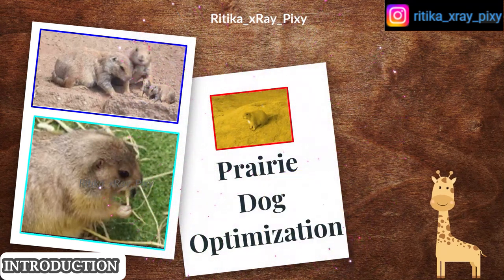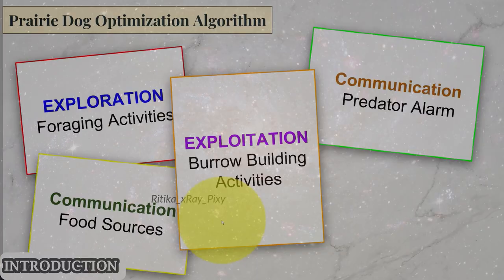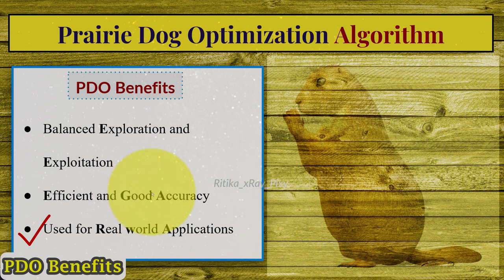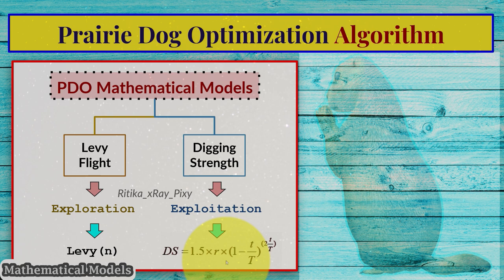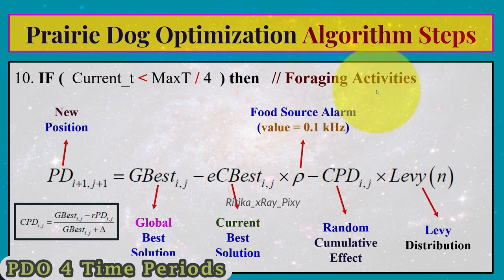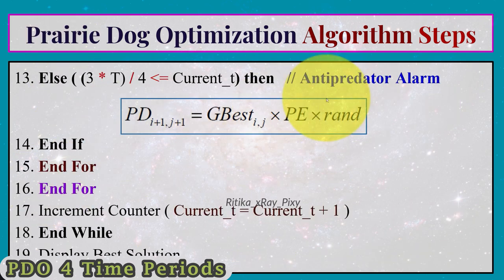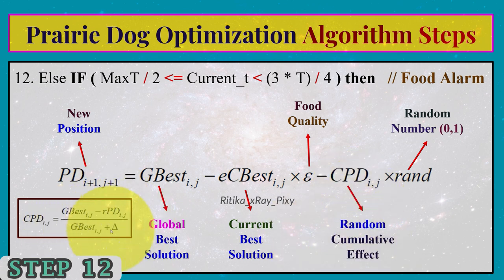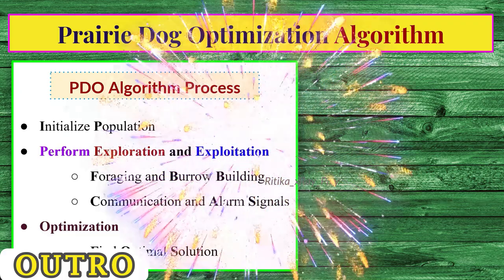Prairie Dog Optimization Algorithm || Step-By-Step || ~xRay Pixy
Learn Prairie Dog Optimization (PDO) Algorithm Step-By-Step with Example
Video Chapters: PDO Algorithm
00:00 Introduction
00:30 PDO Inspiration
01:19 PDO Benefits
02:07 About Prairie Dogs
03:34 PDO Process
04:15 PSO Mathematical Models
05:56 4 Time Periods in PDO
06:31 PDO Steps
13:43 Levy Distribution
17:43 Conclusion
18:09 Outro